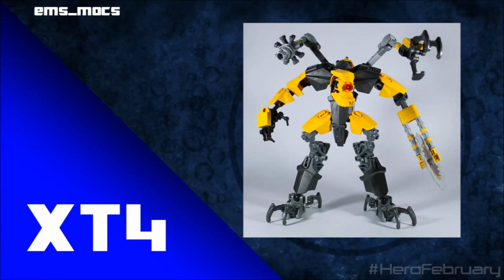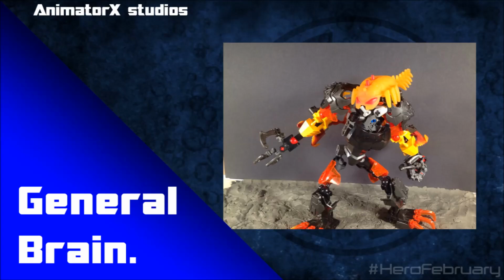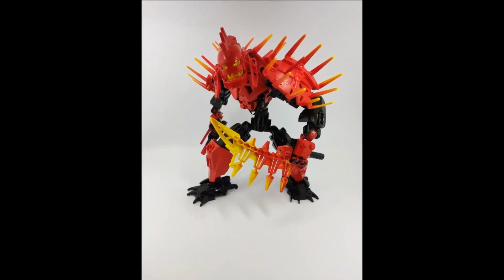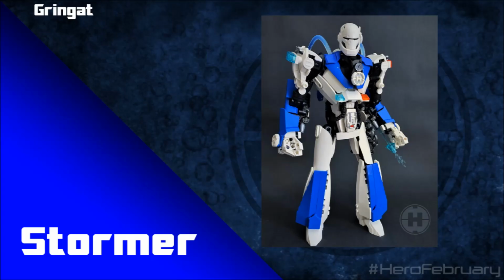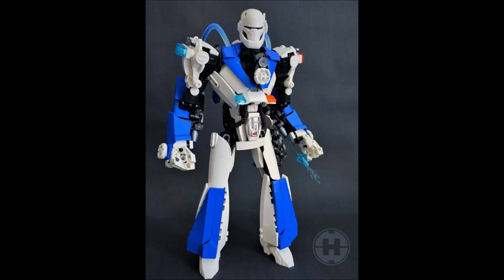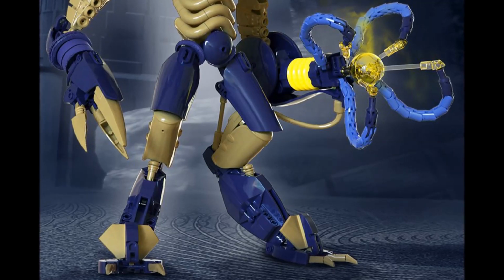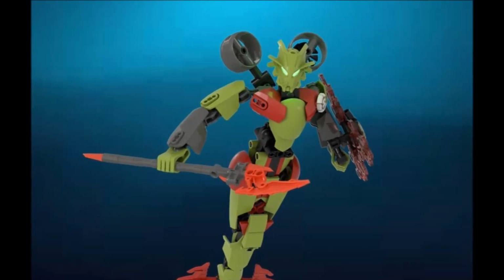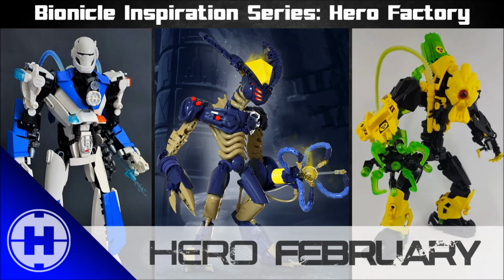Bionicle Inspiration Series: (HFfeb) Hero Factory - Ep 3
Let's go! Let's get some inspo for some Hero Factory MOCs! Yeahhh!!

General Brain: -Emailed Submission-
Xplode revamp: -Emailed Submission-

📖 For digitally reading comics as well as a range of other percs including discounts